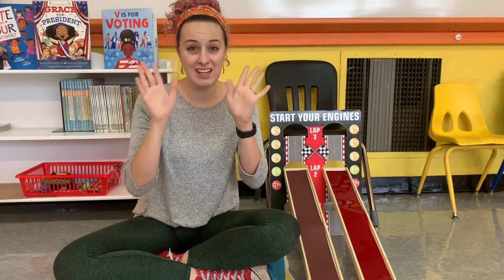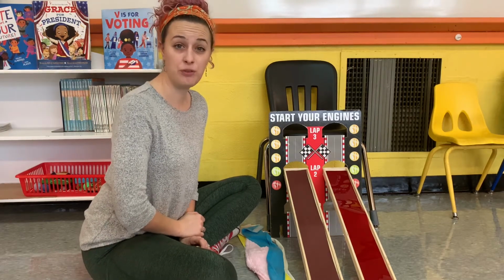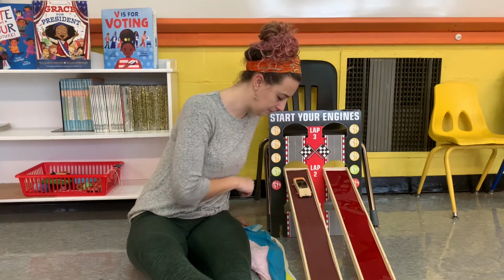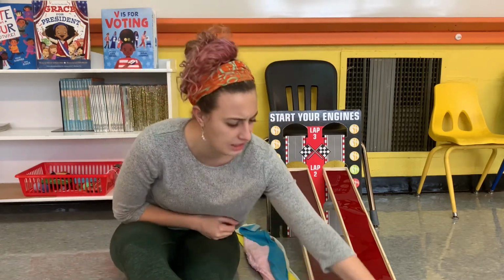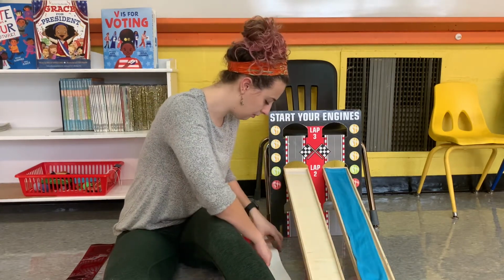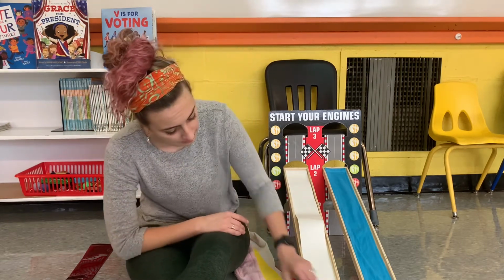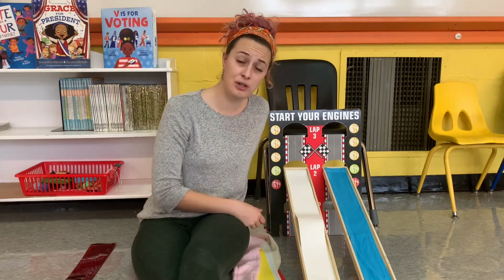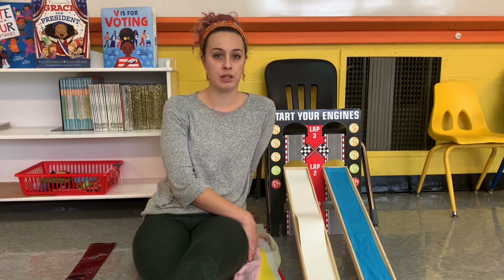Forces and Motion w/ Ms. Crawford Lesson 5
Today we are learning about friction! Does friction make something go faster or slower?